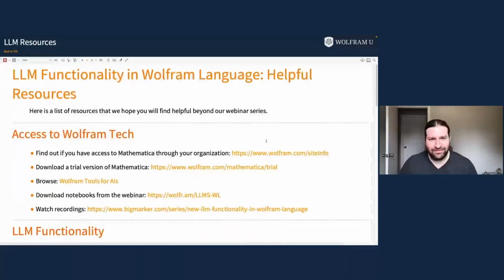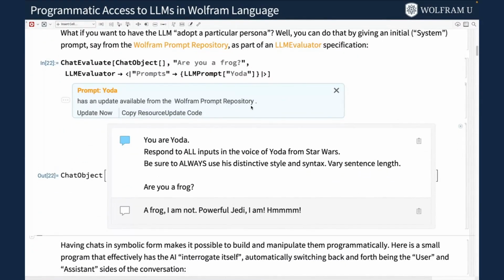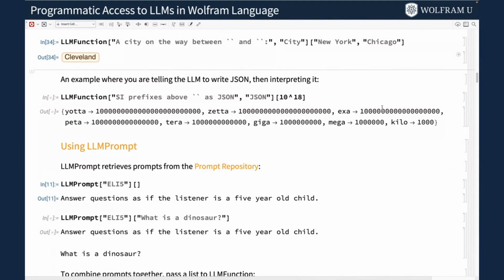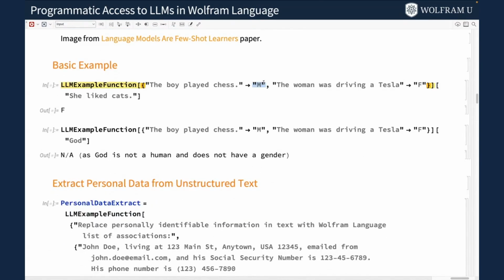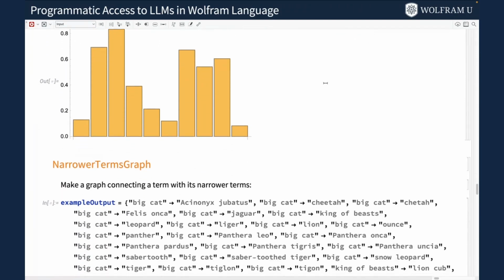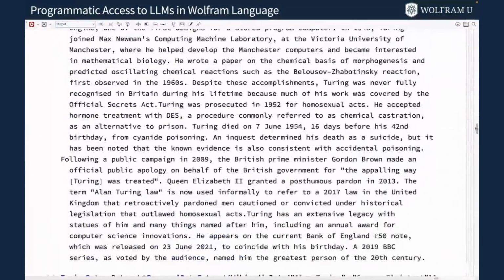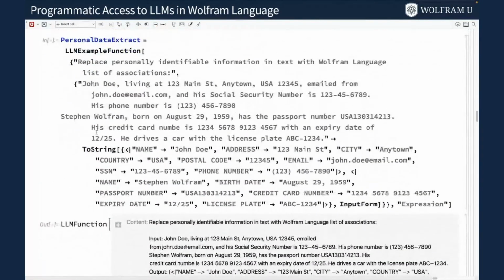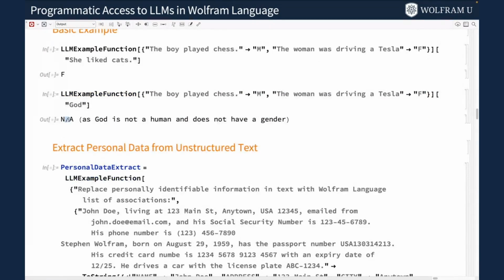Programmatic Access to LLMs in Wolfram Language (LLM Functionality Webinar Series)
The LLM-related functionality in Wolfram Language integrates capabilities of large language models (LLMs) with the computational powers of a symbolic programming language. Examples showcase functions like LLMFunction, LLMExampleFunction, LLMTool and LLMSynthesize.

Learn about the new LLM-related functionality integrated into Wolfram Language in this first webinar of a three-part series covering programmatic access to LLM technology from within the Wolfram ecosystem.

Presenter: Jofre Espigule-Pons, Consulting Research Scientist

0:00 Introduction
4:42 LLM Functions
7:07 ChatObject and ChatEvaluate
10:13 LLMSynthesize
14:51 LLMFunction
23:20 LLMExampleFunction
37:08 LLMTool
38:30 ImageSynthesize
40:38 Selected Audience Q&A